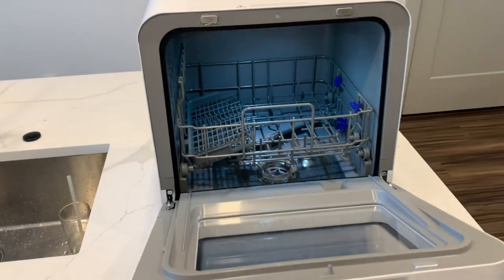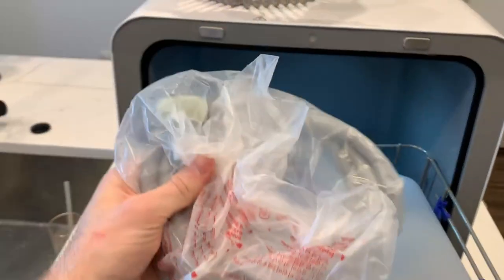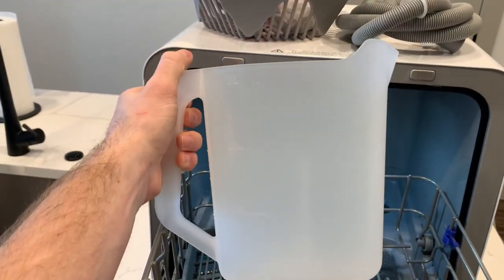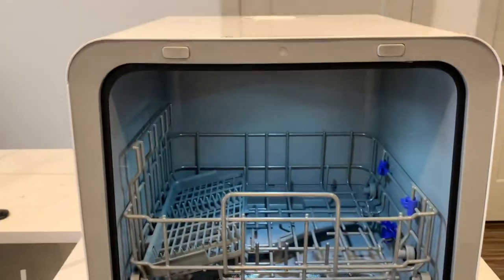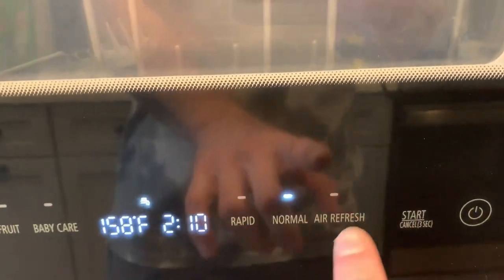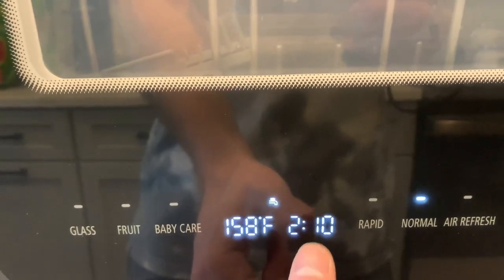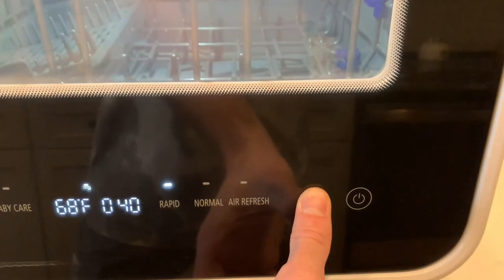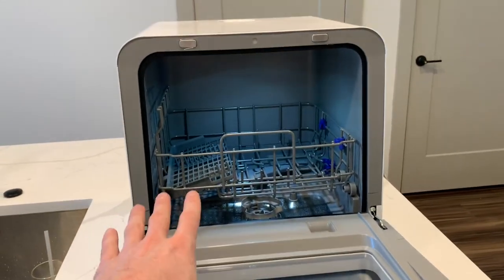Farberware Complete Portable Countertop Dishwasher Review